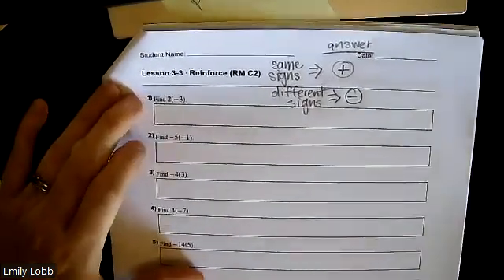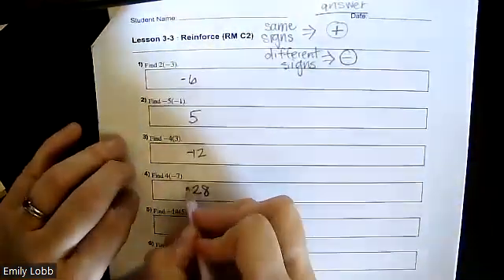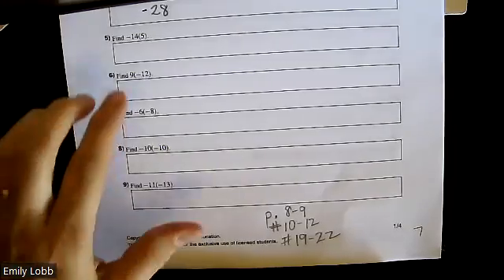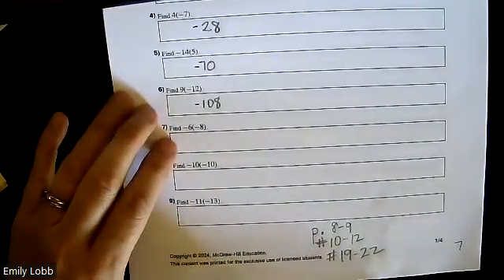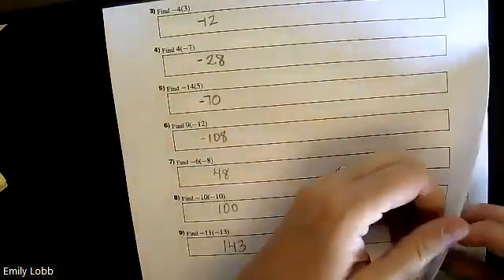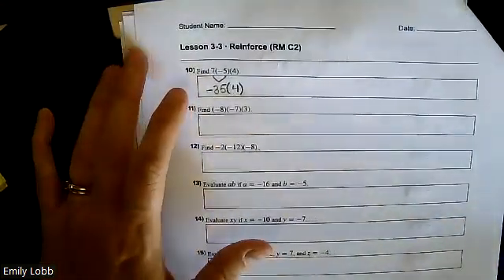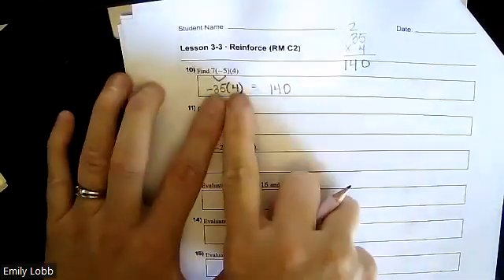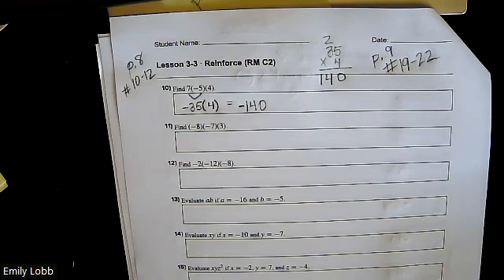Multiplying Integers Day 2